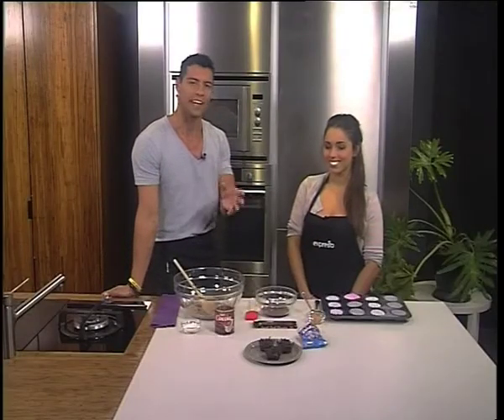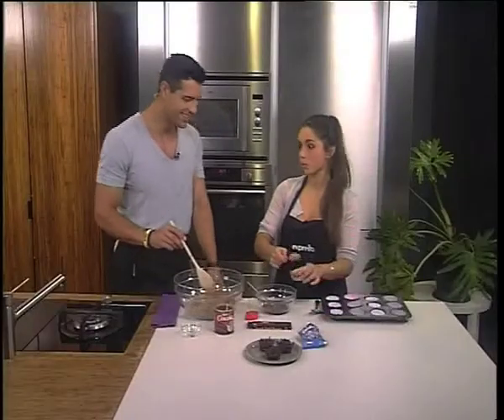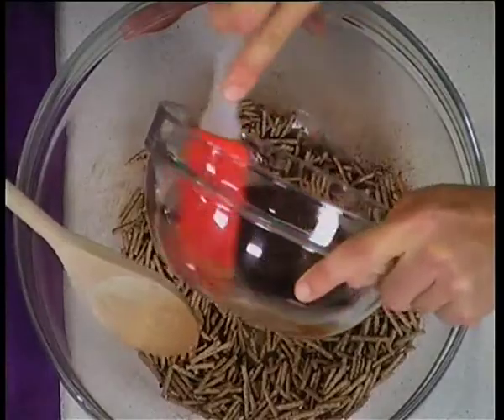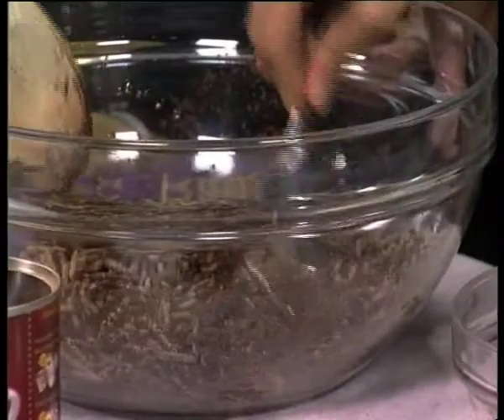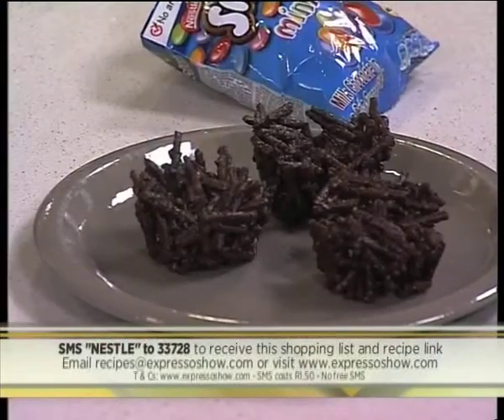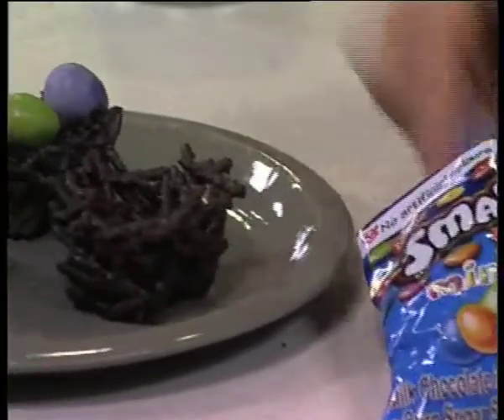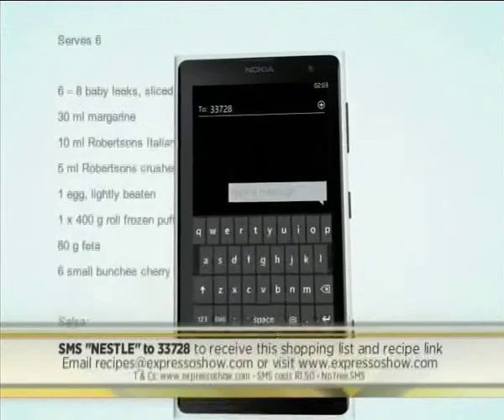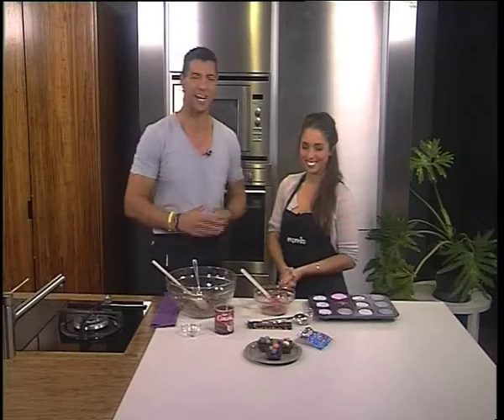Nestlé - Easter Chocolate egg nests (17 April 2014)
Make the perfect Nestlé Easter Chocolate egg nests for your family!